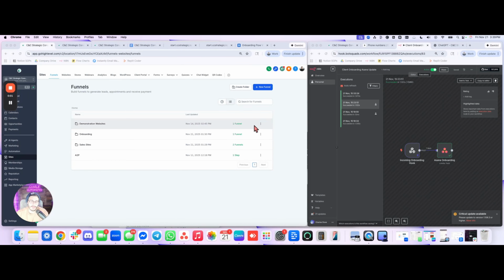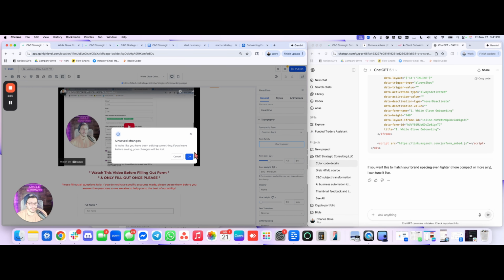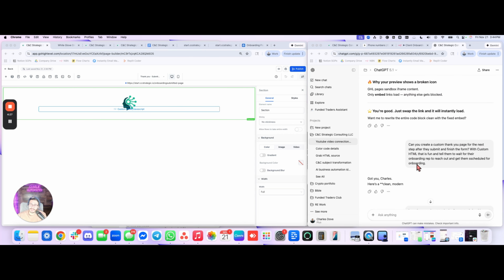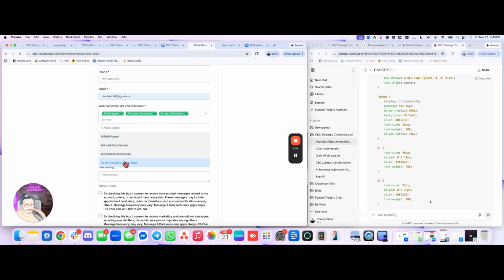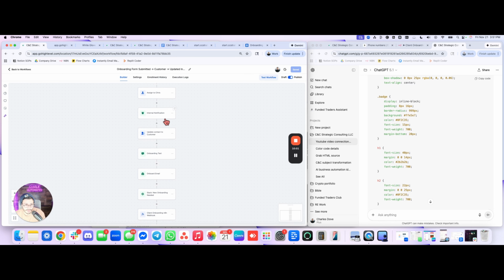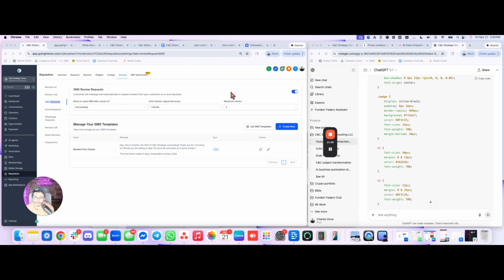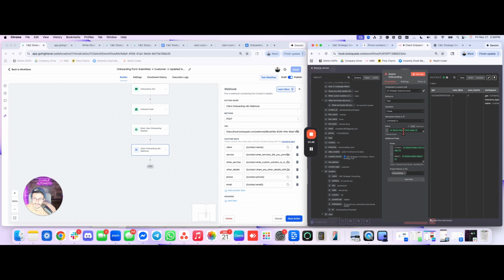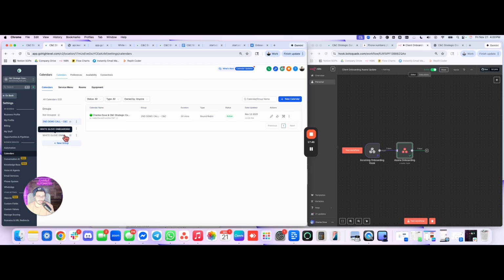I Built a World Class Client Onboarding System in 2 Nodes Steal This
I show you the exact framework I use to onboard my clients, and the same system I've used for a lot of my other clients. You can rip it, remix it, do whatever you want. This video is made to inspire you to create new custom solutions, but copying this all as a base is a good place to start. You can always edit it to your liking.

Timeline:
00:00 Introduction to Client Onboarding with Go High Level CRM
00:23 Building the Onboarding Sites
01:12 Creating Custom HTML and Forms
04:06 Setting Up the Thank You Page
05:05 Automating the Onboarding Workflow
05:50 Sending Proposals and Agreements
07:12 Finalizing the Onboarding Process
11:13 Automating Review Requests
13:48 Conclusion and Final Thoughts
14:00 n8n Node overview
16:05 Asana, how the data shows up
16:42 Custom Calendars on GHL
18:12 FINAL FINAL Wrap up and thoughts haha